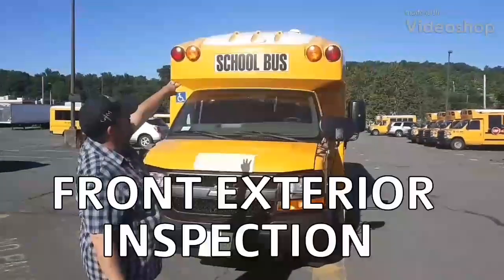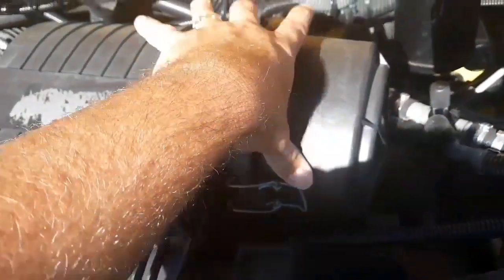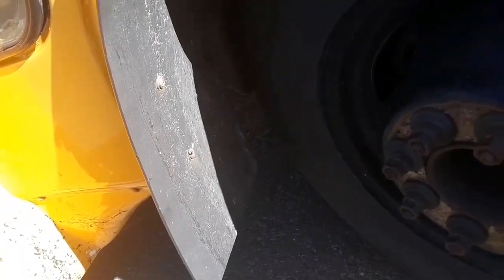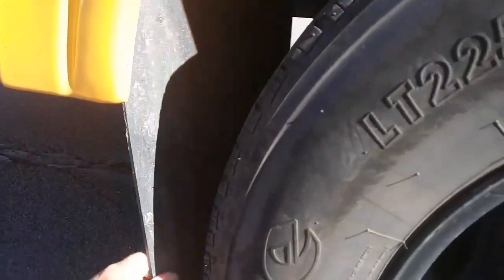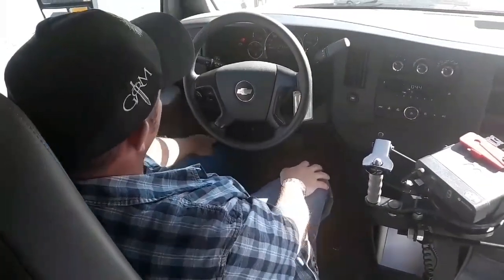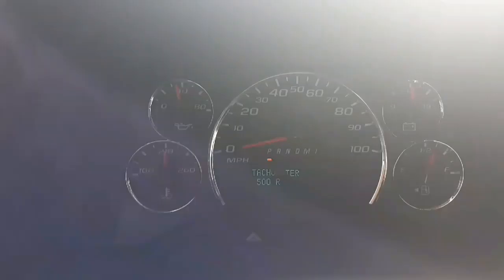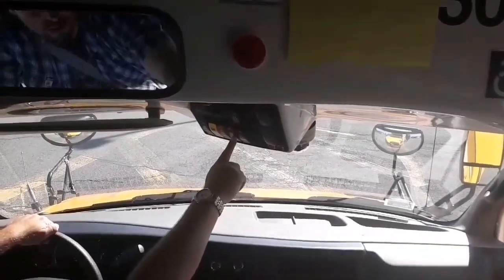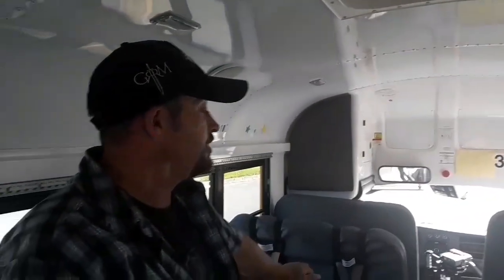CDL SCHOOL BUS ROAD TEST FULL PRETRIP INSPECTION. CDL TRAINING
Full PRE-TRIP for NYS School bus road test. CDL TRAINING PRE TRIP INSPECTION. CDL SCHOOL BUS TEST